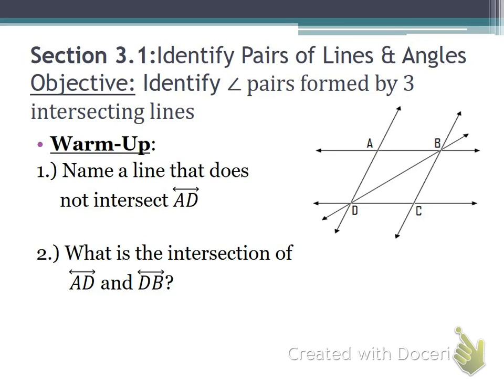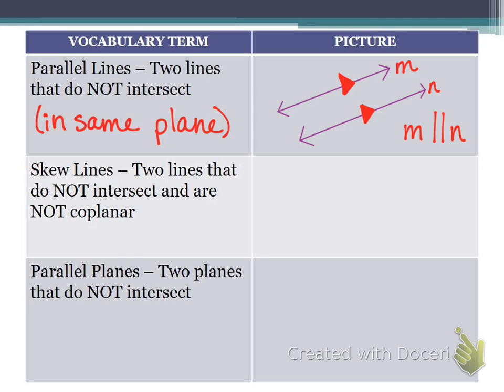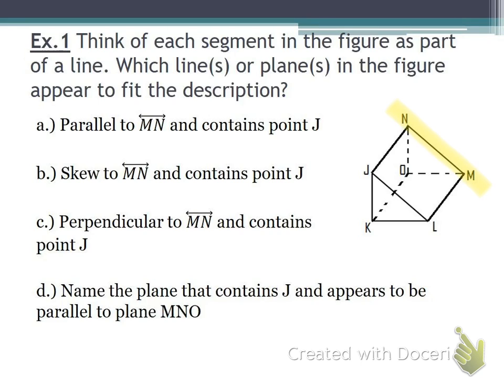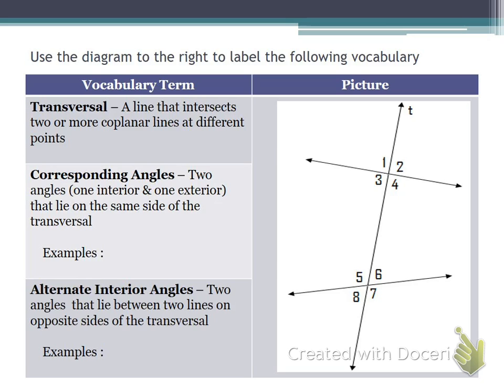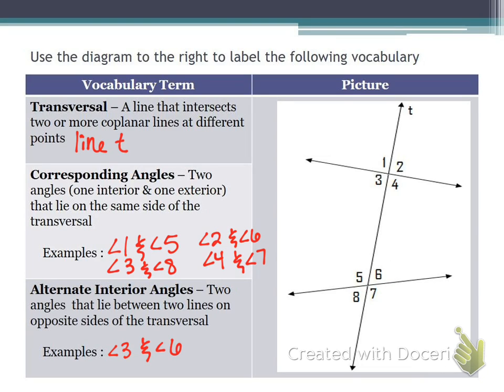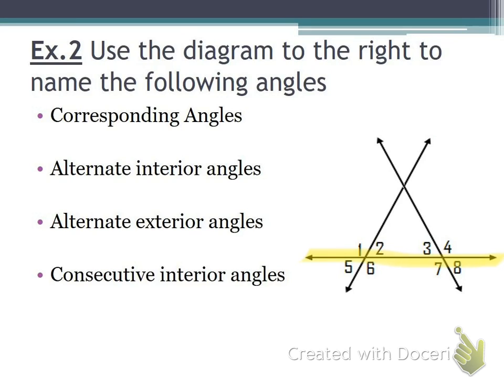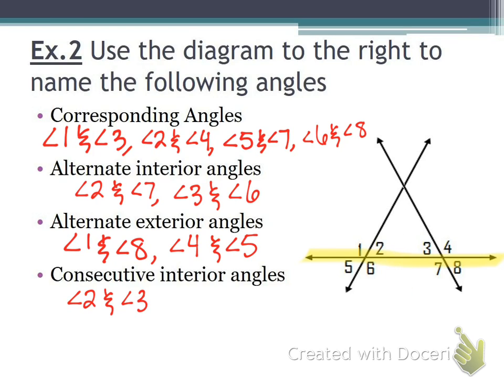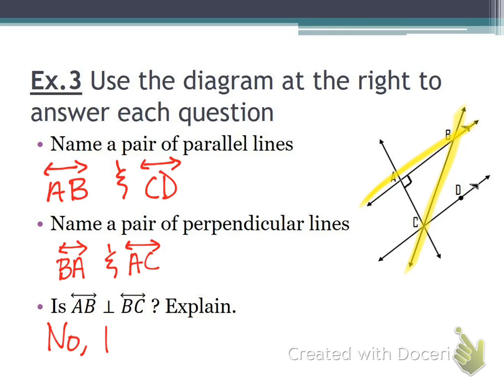Geometry Adv 3.1 Notes